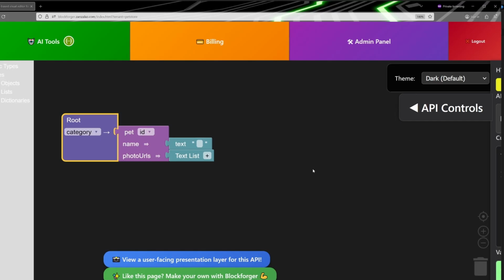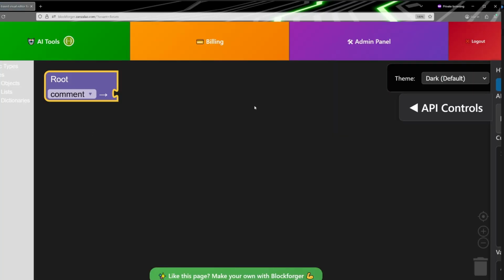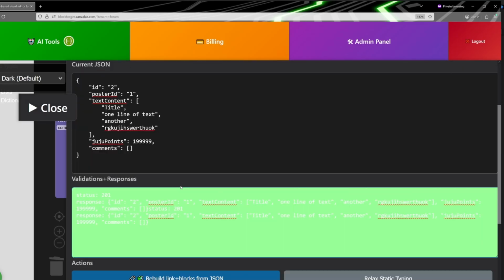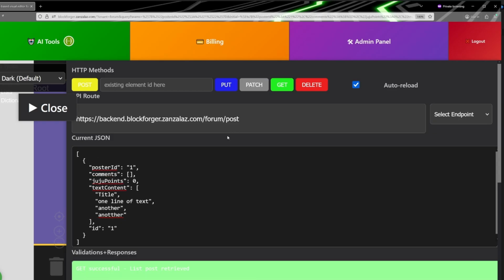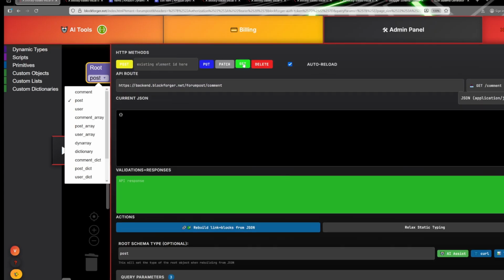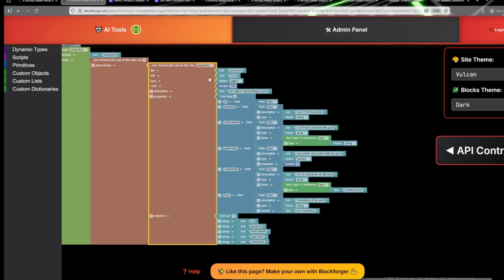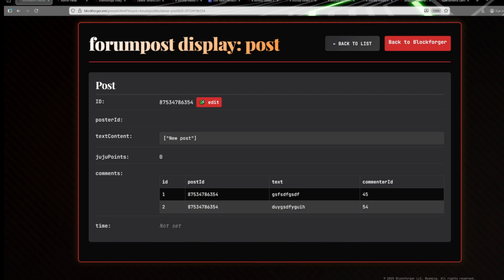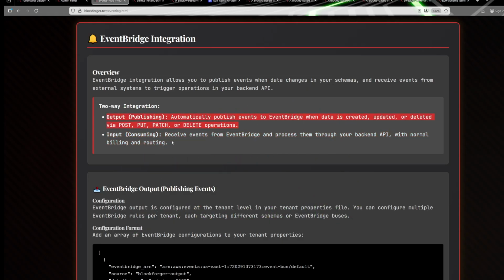Blockforger managed backend features